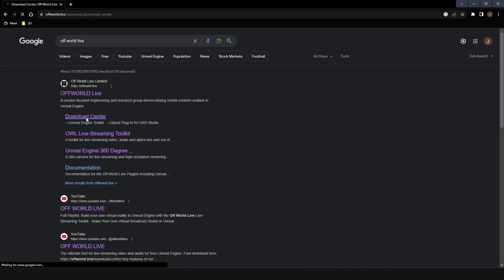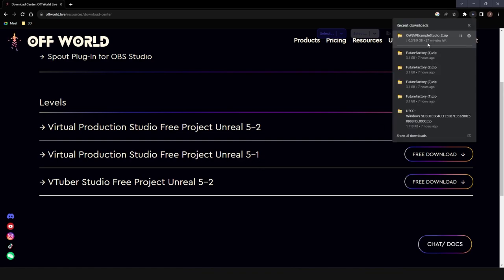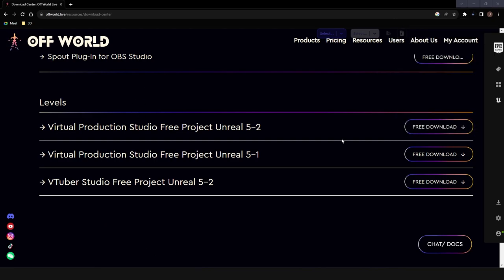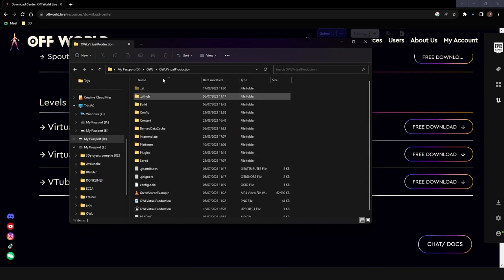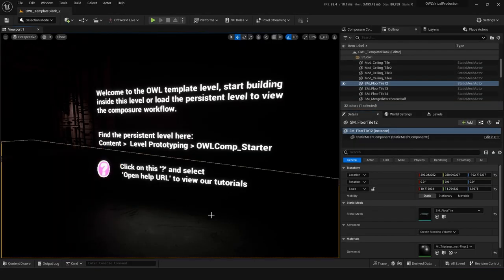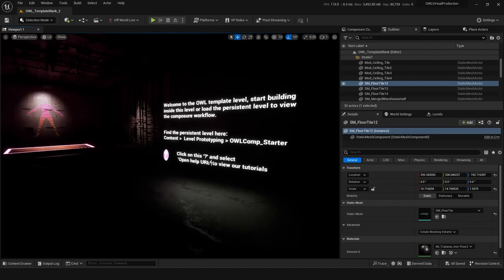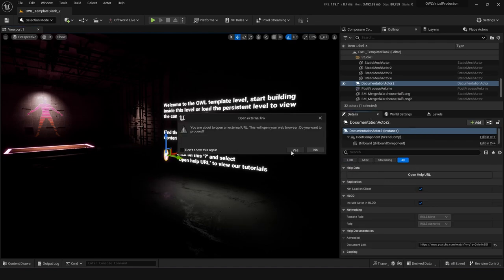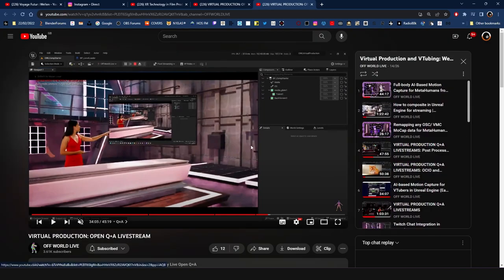How to Download the OWL Virtual Production Shared Project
Here's a quick run-through of how to download the OWL Virtual Production Shared Project so that you can start using it to boost your virtual broadcast and compositing to a professional level.

This playlist will cover useful information on best practices for using the repo as well as contributing to and downloading from this resource.

Contributors to the repo will receive a free commercial license for the Compositing Toolkit, so there will be guidelines and best practices for this to make sure you have the best chance of having a submission accepted to the repo.